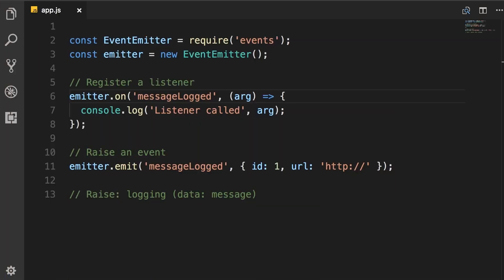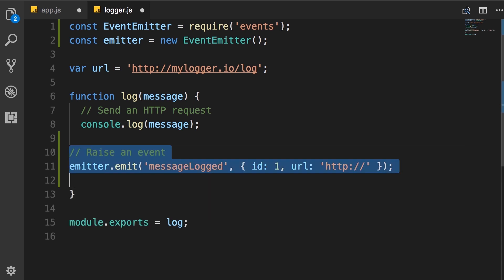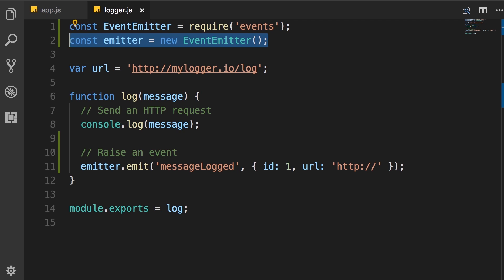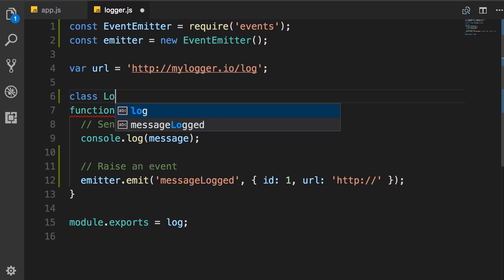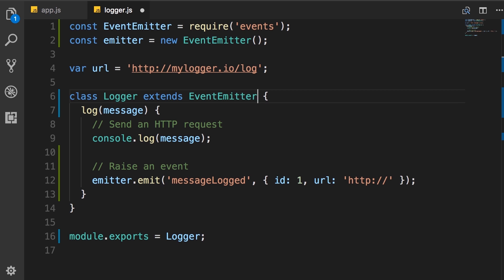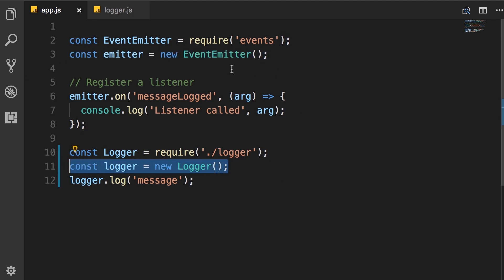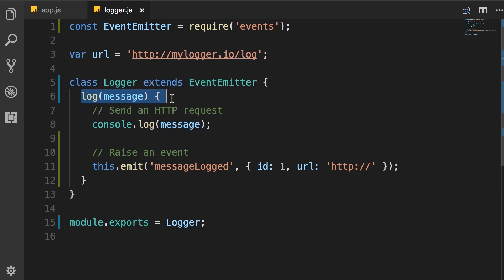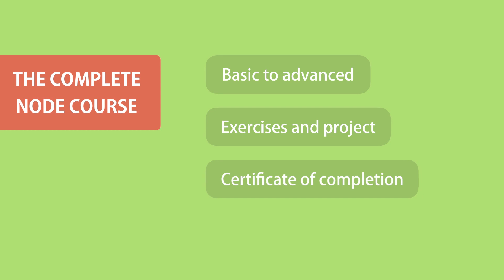Extending the Event Emitter